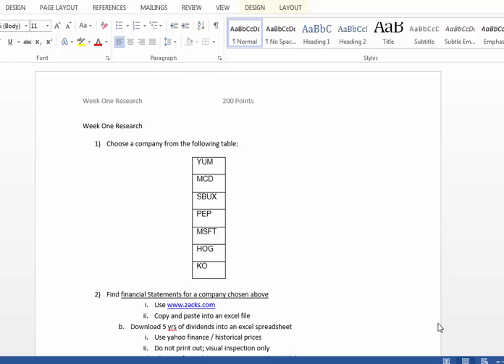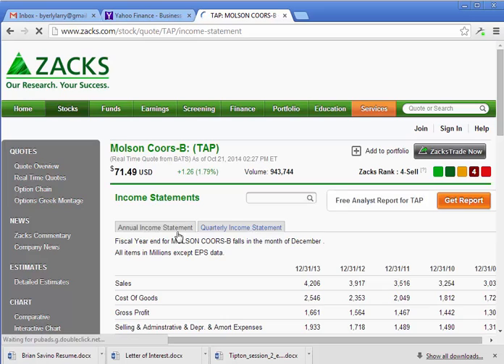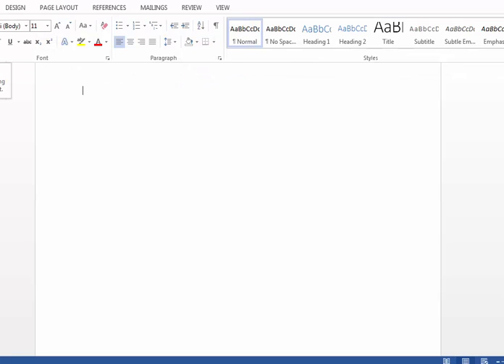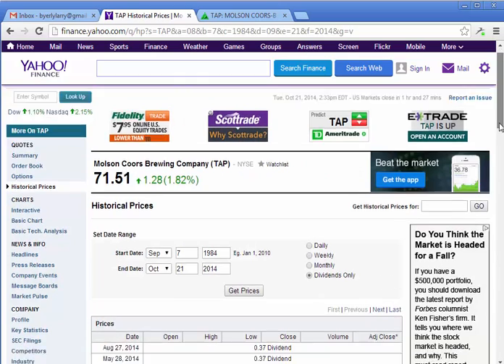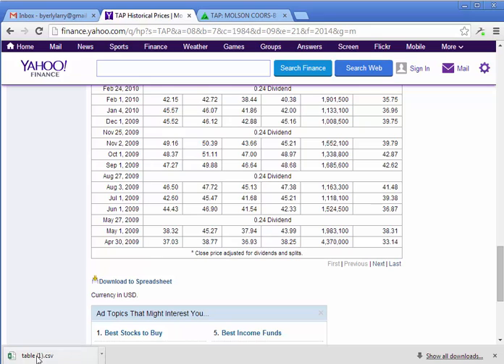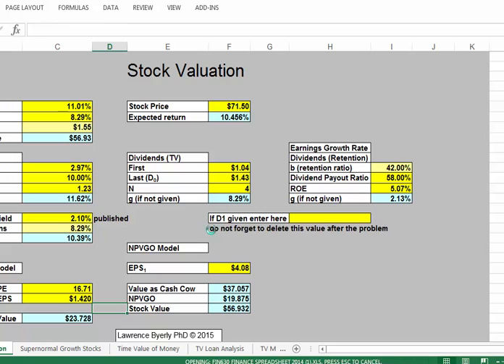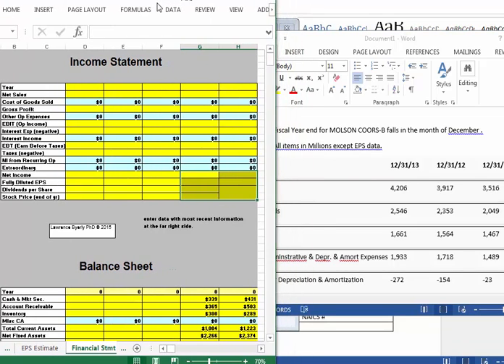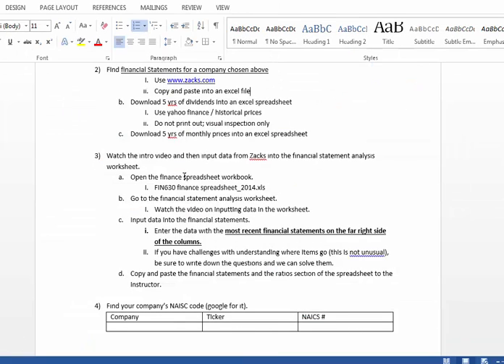TMCFIn630 week one research PT1